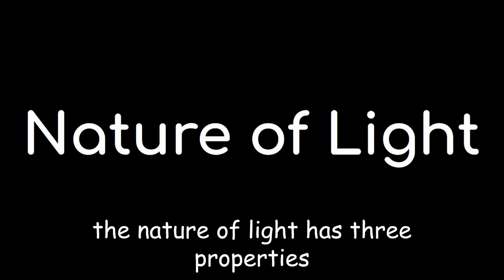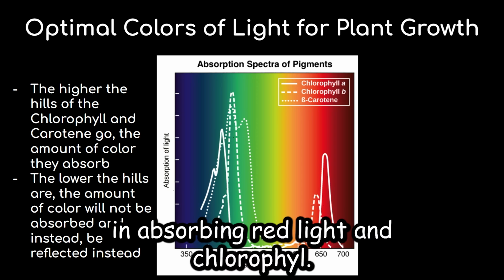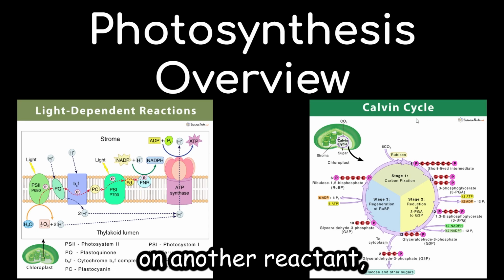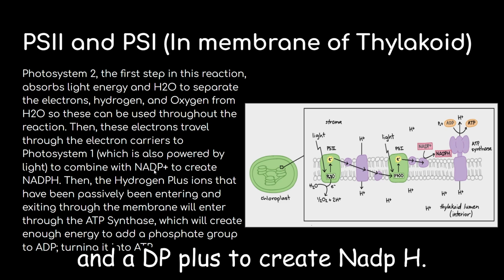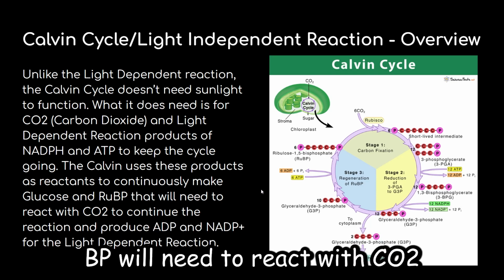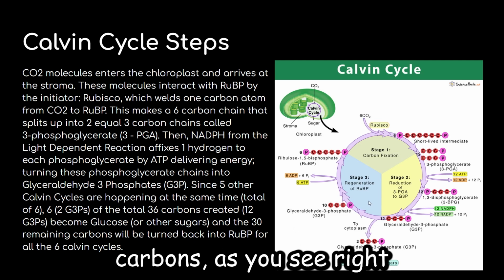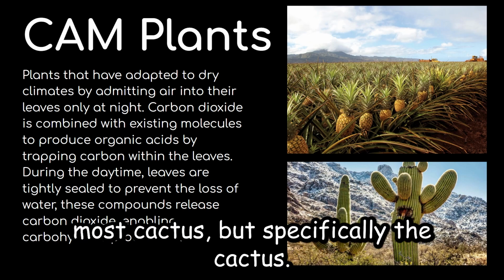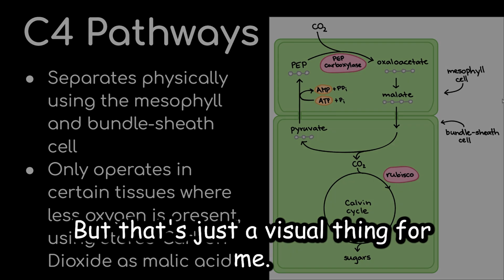The Nature of Light's Basics | Light's Wavelengths and Photosynthesis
School project gone rogue...

0:00 - Introduction
0:49 - Light's Properties
1:40 - Pigments and Light Wavelengths
3:24 - Chloroplasts
3:57 - Photosynthesis Overview
4:45 - Light Dependent Reaction
7:22 - Calvin Cycle/Light Independent Reaction
10:50 - CAM and C4 Plants
13:33 - Ending